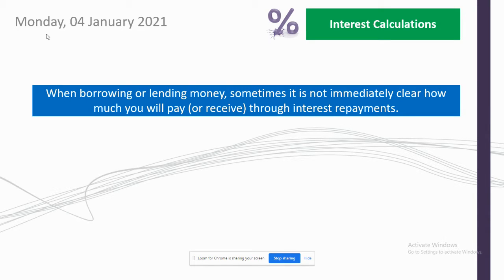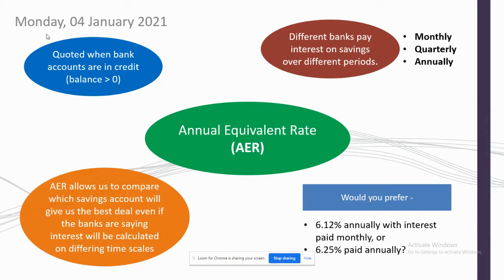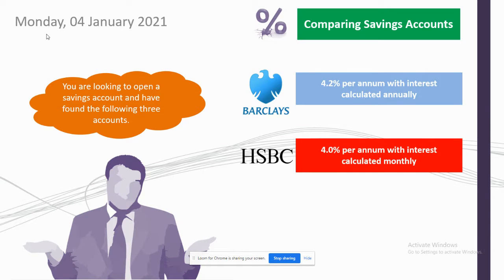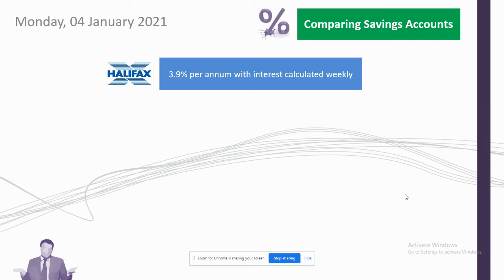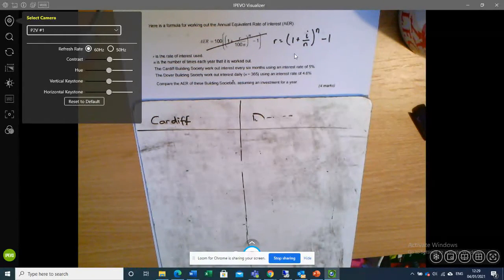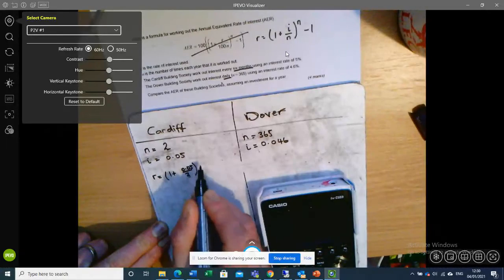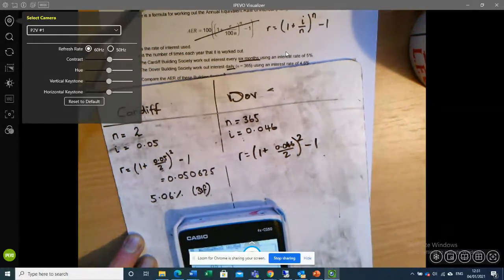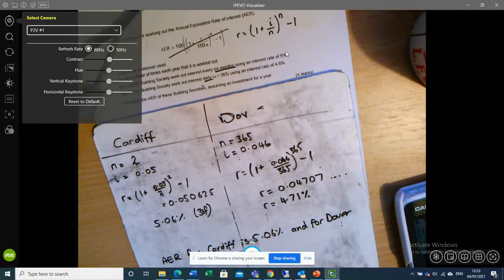Core Finance AER Calcs